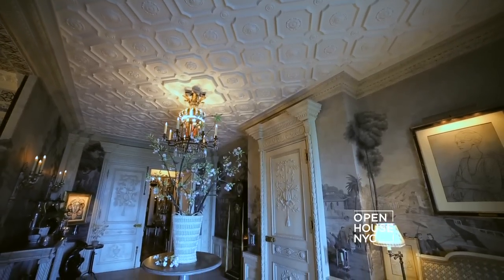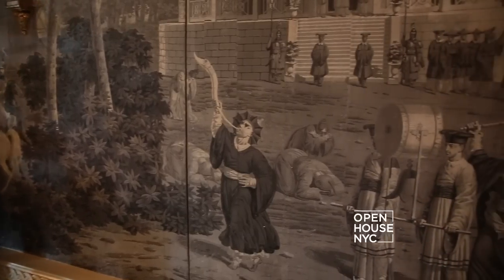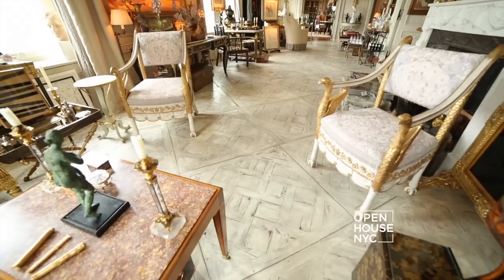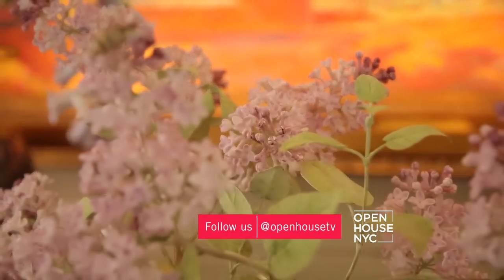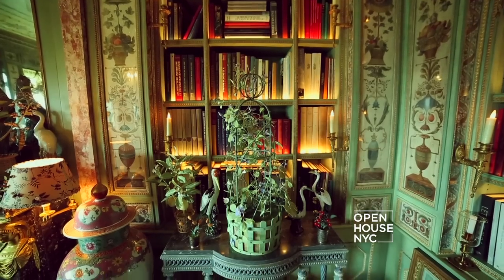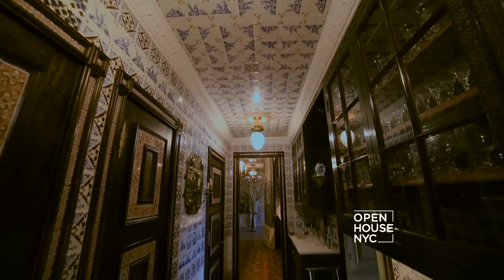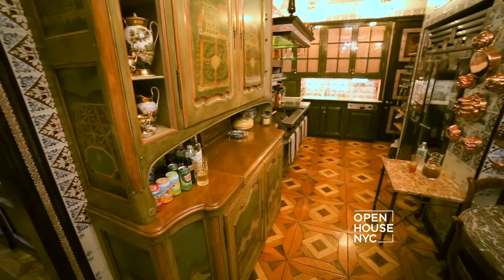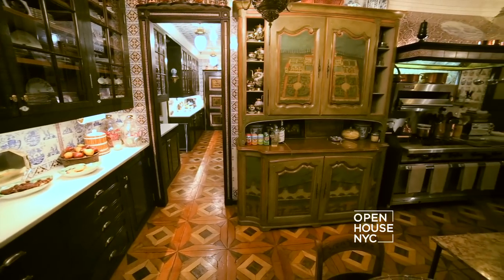A Grand Fifth Avenue Home | Open House TV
We are touring the home of Designer Howard Slatkin. His majestic home combines unrivaled beauty, luxury and great attention to detail. From the minute you walk in the door, 1215 Fifth Ave is sure to wow you.